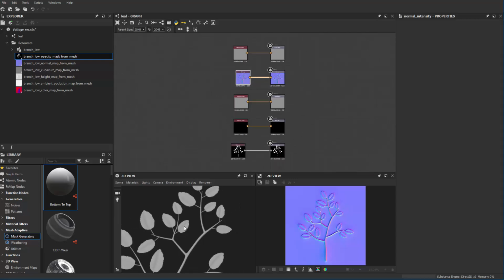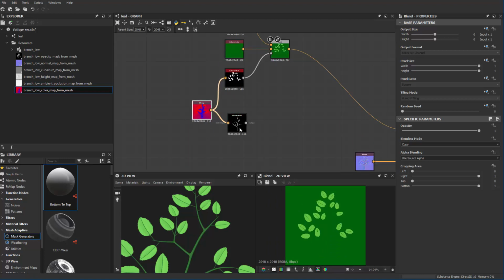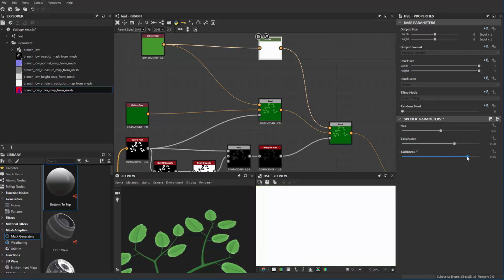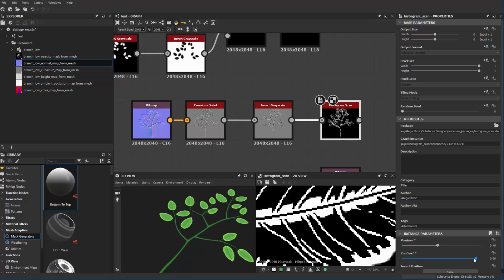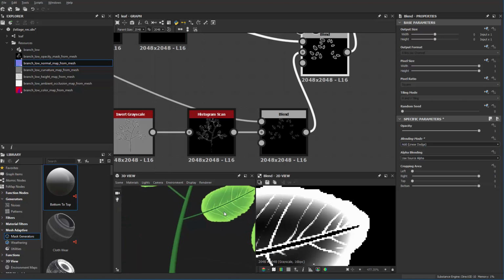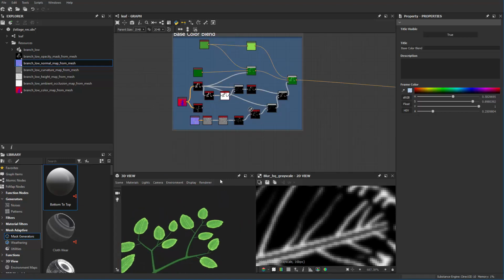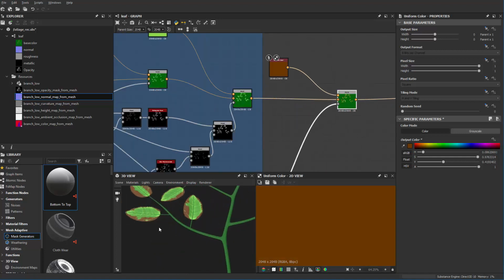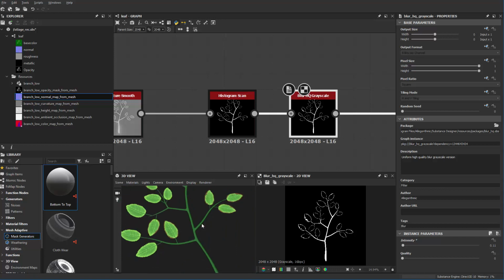foliage 04 add Color to leaves